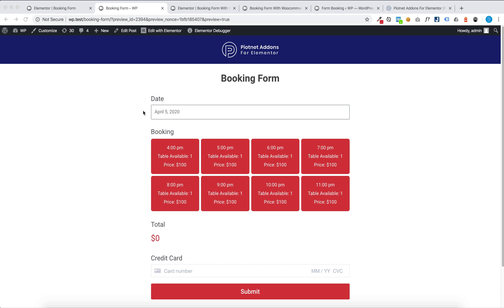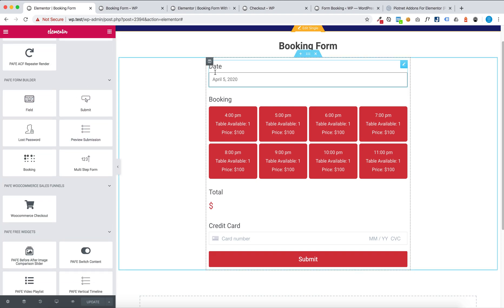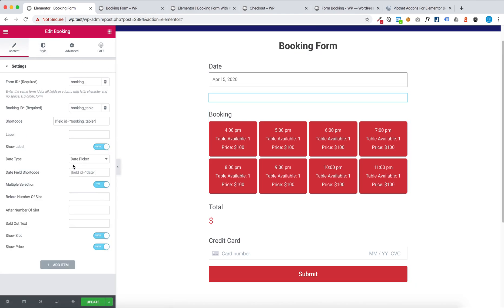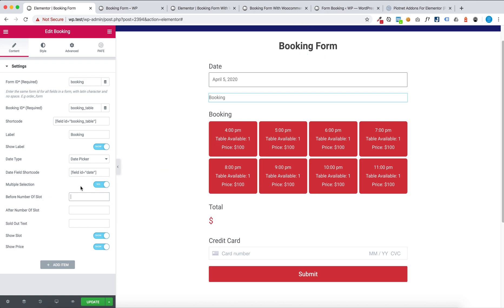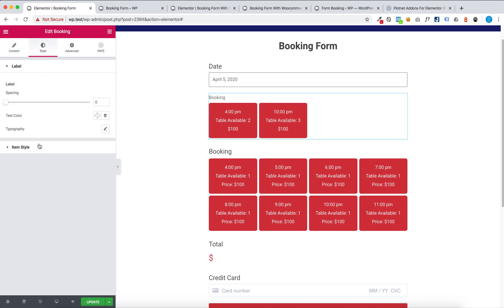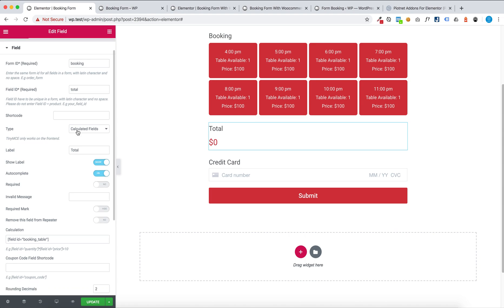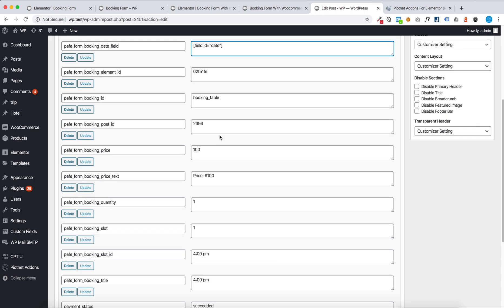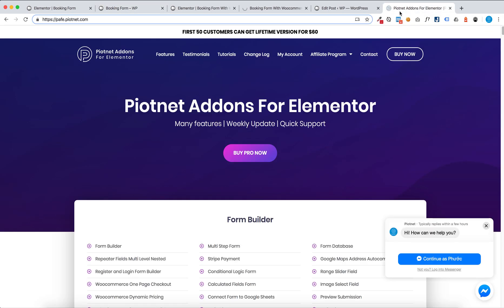Booking Form Builder for Elementor Tutorial | Piotnet Addons For Elementor PAFE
Booking Form Builder for Elementor Tutorial | Piotnet Addons For Elementor PAFE | Wordpress pluginBuy PAFE PRO
PAFE PRO Features :
FORM BUILDER
Booking
Repeater Fields Multi Level Nested
Register and Login Form Builder
Woocommerce One Page Checkout
Woocommerce Dynamic Pricing
Stripe Payment
Form Database
Google Maps Address Autocomplete Field
Preview Submission
EXTENSIONS
Custom Media Query Breakpoints​
Equal Height For Any Widget And CTA
Equal Height Woocommerce Products
Ajax Live Search
Popup Trigger URL
Responsive Background Color
Font Awesome 5
Toggle Content ( Readmore Content )
Parallax Background For Every Element
Crossfade Multiple Background Images
Advanced Tabs Styling
Multiple Background Images
Responsive Custom Positioning
Text Color Change on Column Hover
Css Filters
Tooltip
Advanced Form Styling
Sticky Header
Advanced Nav Menu Styling
Column Width ( Pixel, %, calc )
Column Aspect Ratio
Responsive Gallery Column Width
Responsive Gallery Images Spacing
Responsive Column Order
Responsive Hide Column
Media Carousel Ratio
Saved Templates Shortcode with E Free
Advanced Dots Styling
Scroll Box With Custom Scrollbar
Responsive Section Column Text Align
Image Carousel Multiple Custom Urls
Display Inline Block
Gradient Text + Gradient Button
Section Link
Column Link
Max Width
Navigation Arrows Icon
Close First Accordion
Absolute Positioning
Conditional Visibility
Convert Image to Black or White
WIDGETS
Lightbox Image With Title and Caption
Lightbox Gallery Masonry
Lightbox Thumbnail Gallery + Custom size
Slider Builder With Animation
Switch Content
Before After Image Comparison Slider